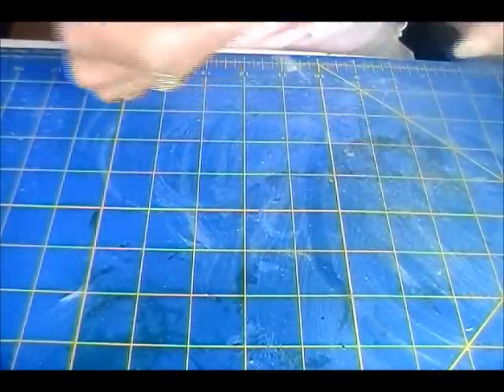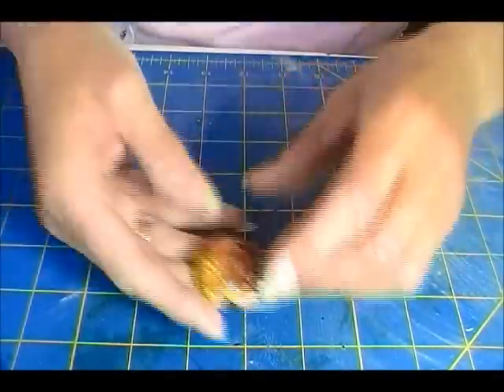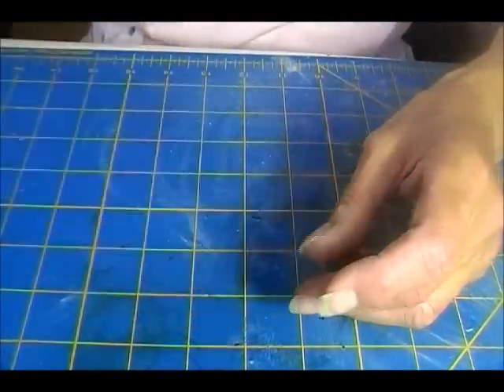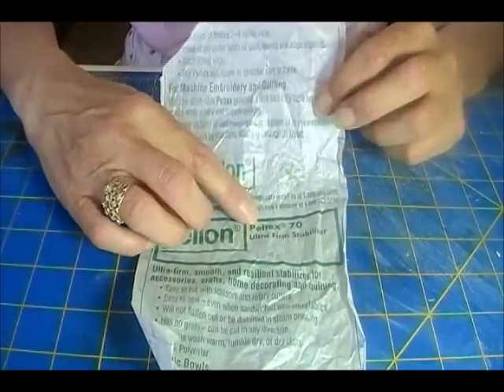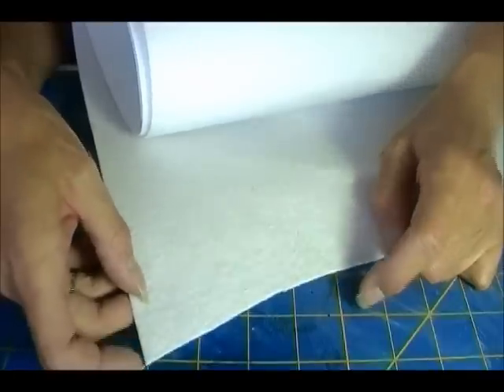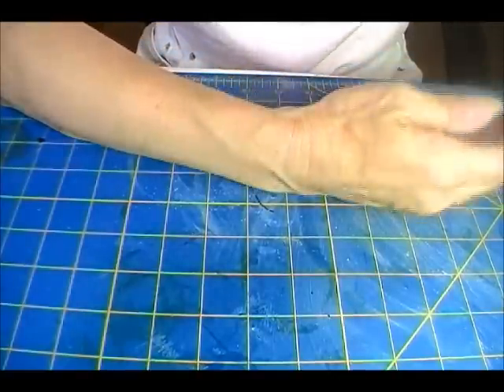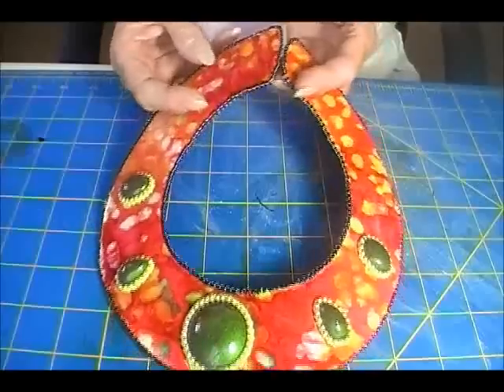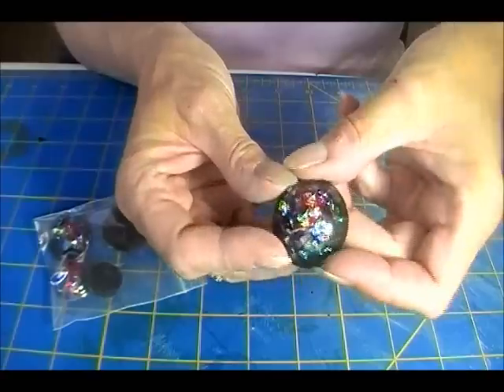Peltex and Stuff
Peltex is the foundation material I use for bead embroidery. Someone asked what the difference was between that and Lacy's Stiff Stuff. Other than a huge cost distinction, I haven't a clue.  Plus some ramblings about other stuff I'm working on.